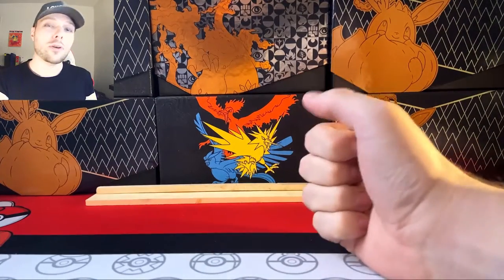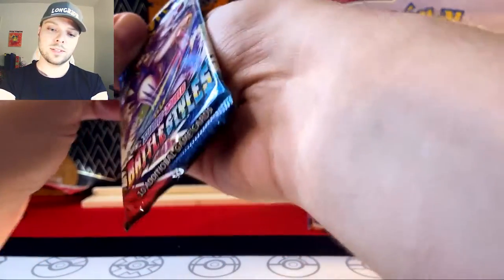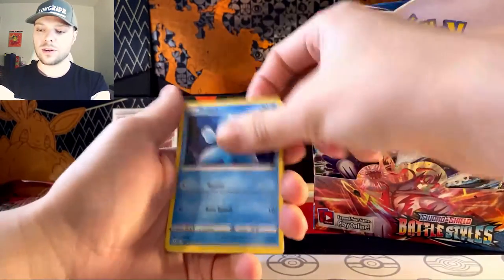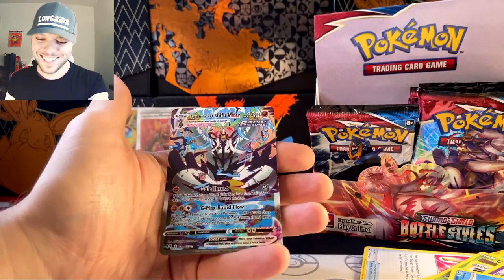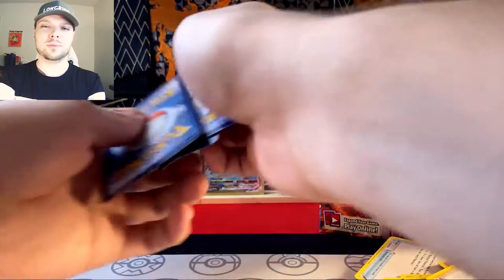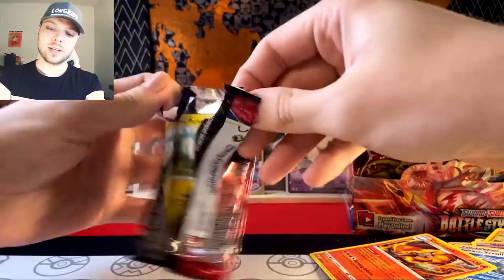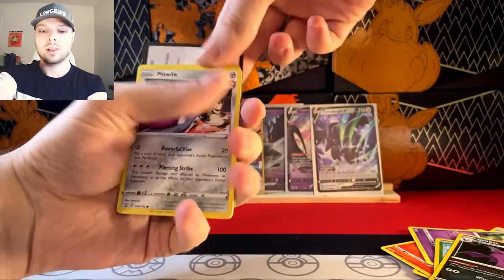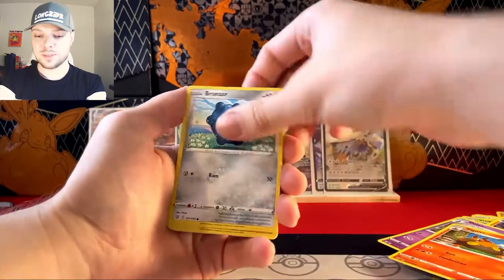Battle Styles Booster Box insane pull!! Pokémon Cards Opening!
It has been pulled! Battle styles blesses me this day. (Once Again)